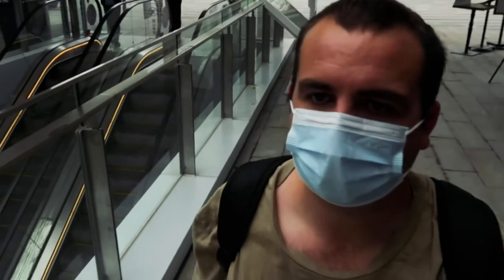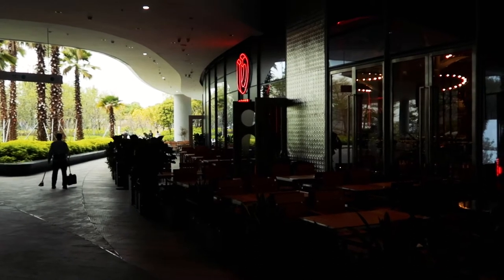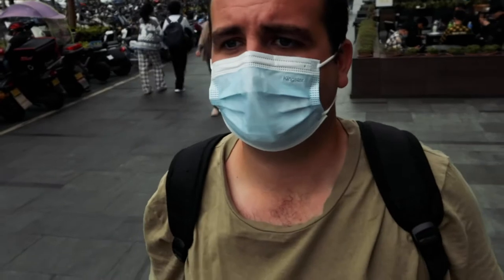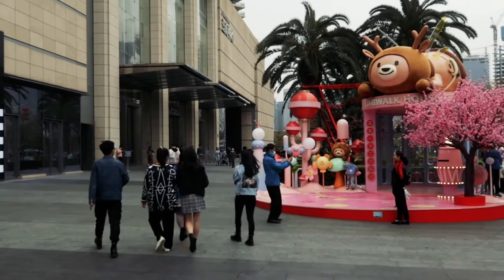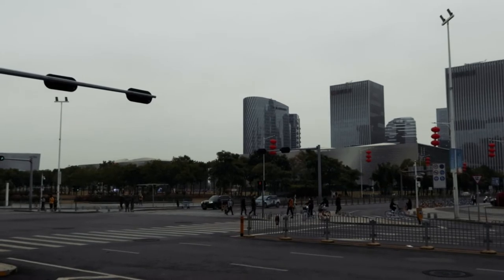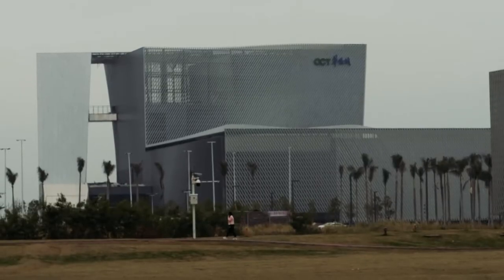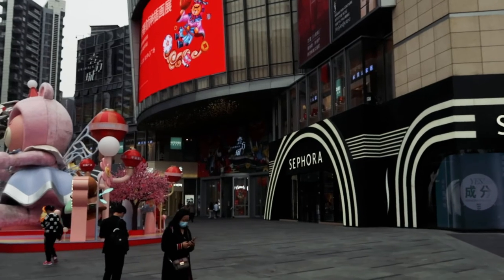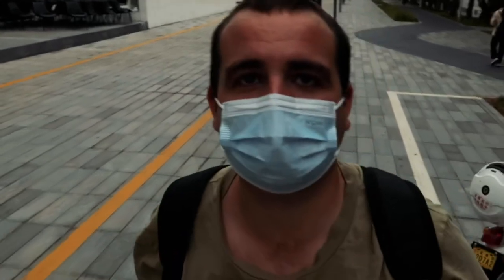Things to do in Shenzhen: Huanle Harbour and Malls in Bao’an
Today I took a trip around the Huanle harbour area of Shenzhen.